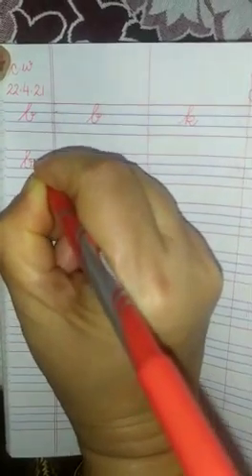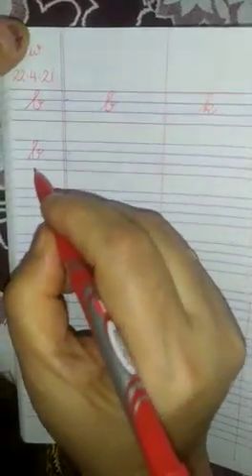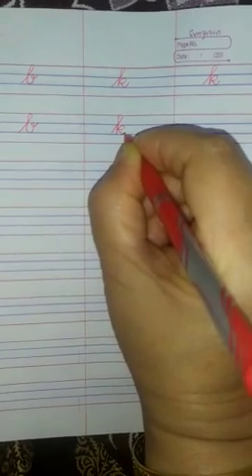Small cursive alphabet b & k || LKG ROSE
learning the formation of alphabet b & k